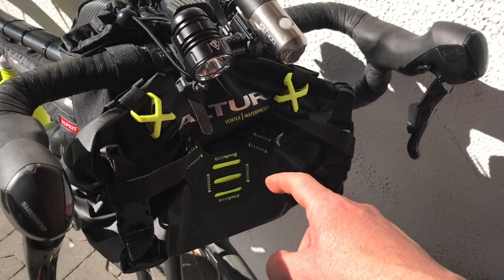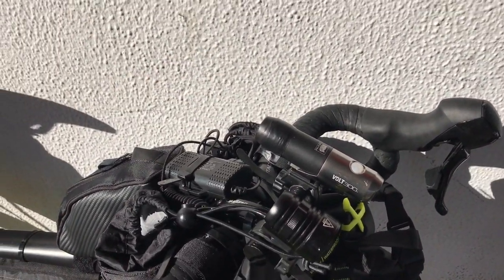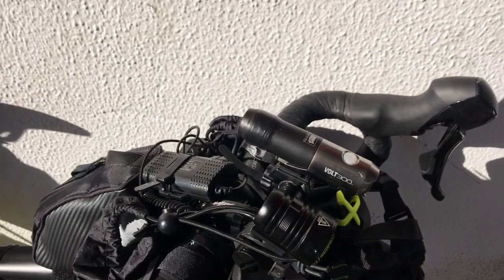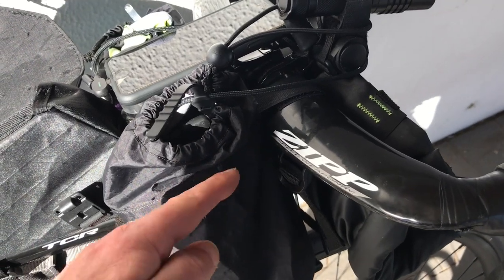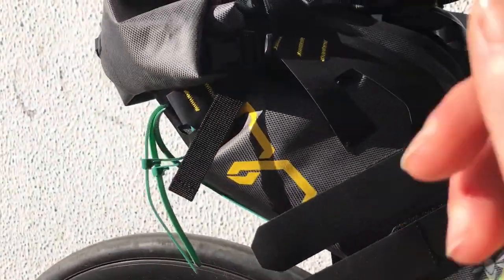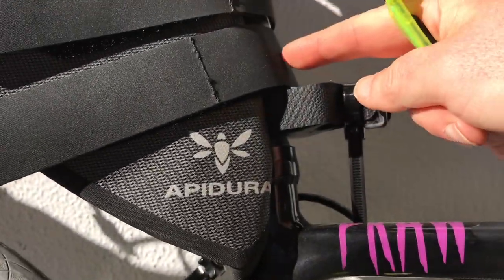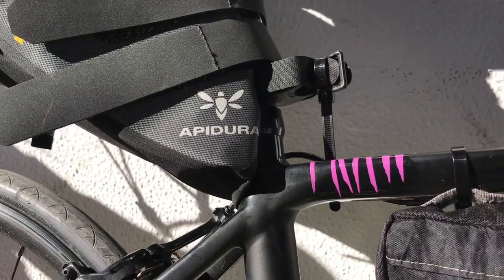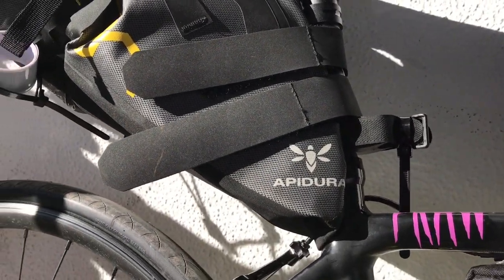Bikpacking Bags Apidura And Altura Review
Apidura And Altura bag review

THANKS FOR THE SUPPORT PEOPLE

~PRAW~

JUST RIDE

Feeling not yourself?
Then Get outside! Walk ! Ride!

Music ~

iPhone 7
iPhone 6
Go Pro